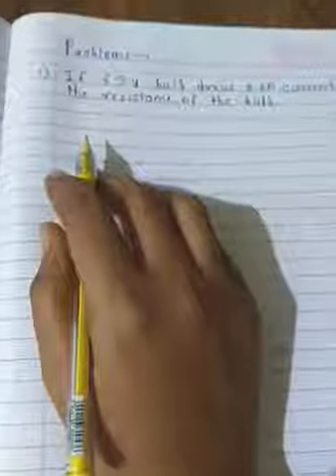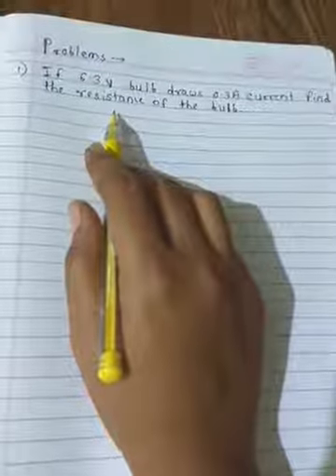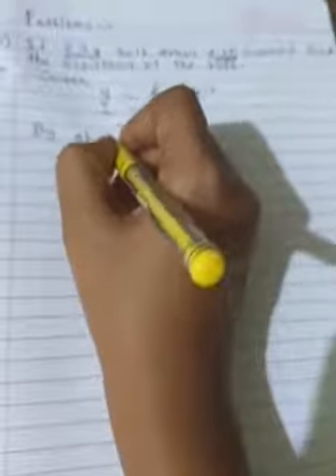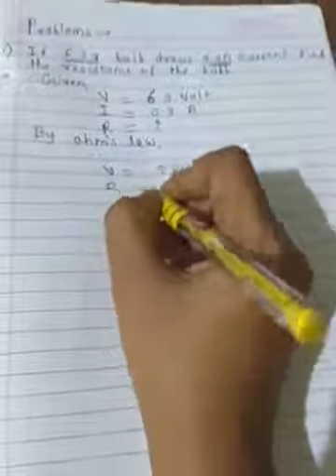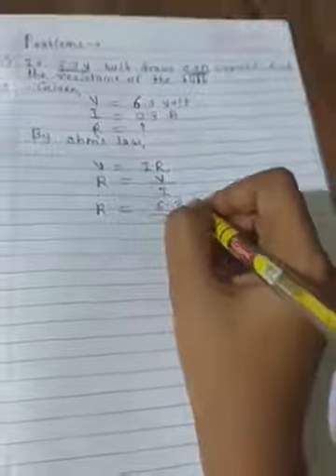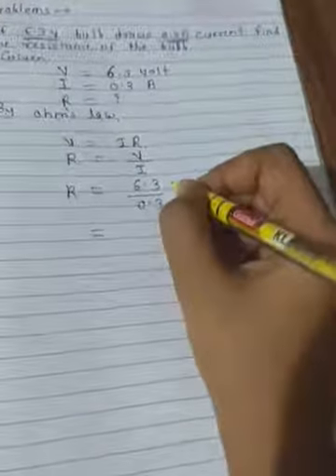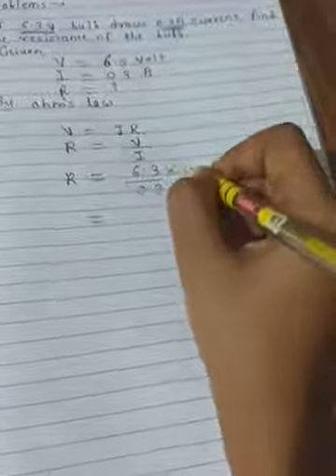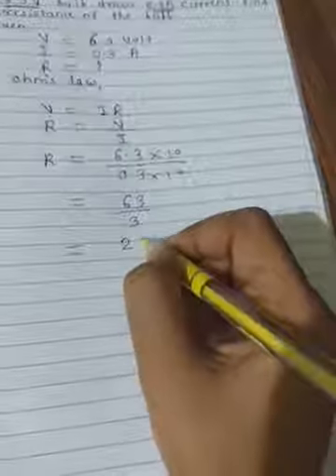Examples on ohms law 11th electronics-JVM jr college murud